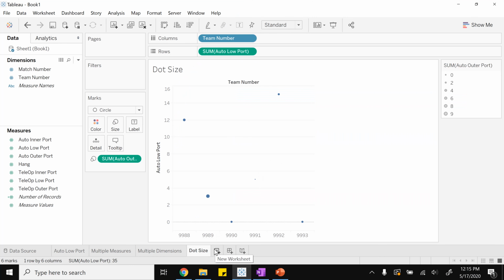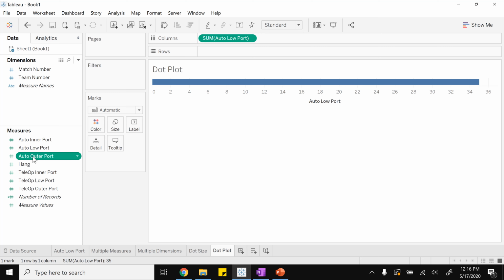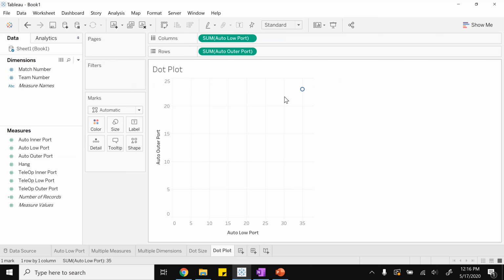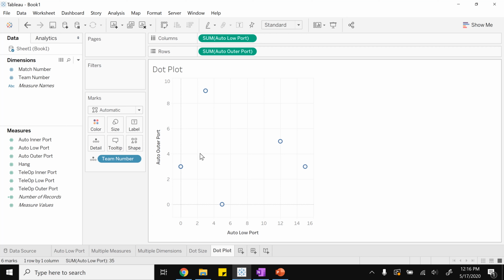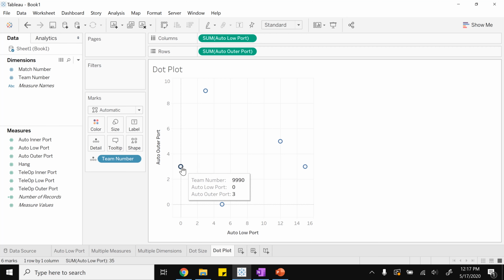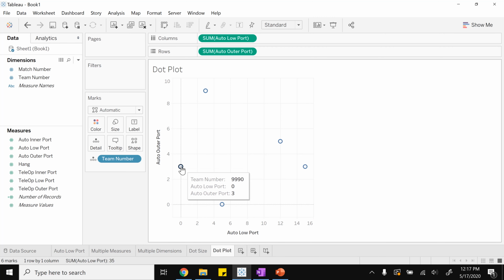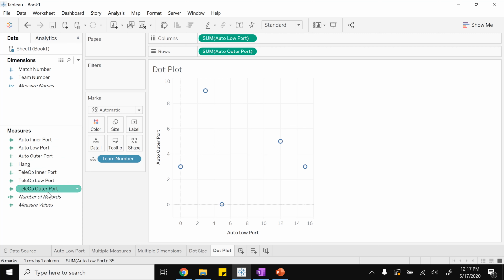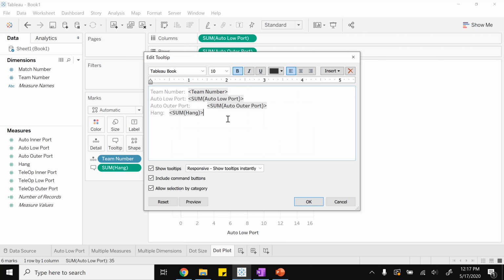Tableau for FIRST Robotics Video 7: Tooltips and Advanced Charts Part 4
Welcome to this video series on Tableau for FIRST Robotics!

Presented by FRC Team 2834: The Bionic Black Hawks